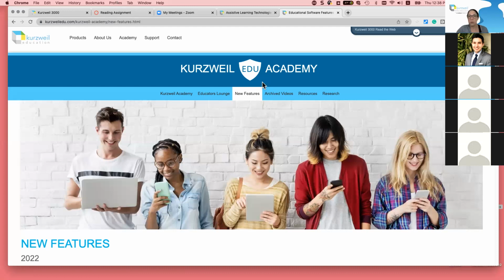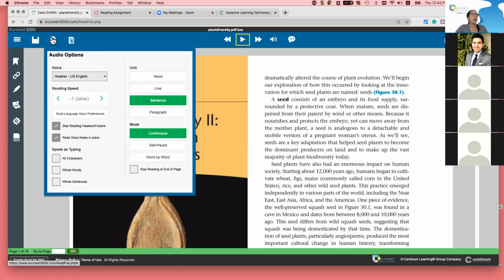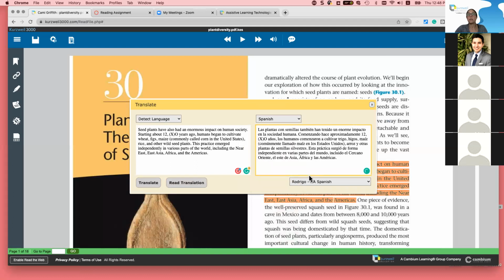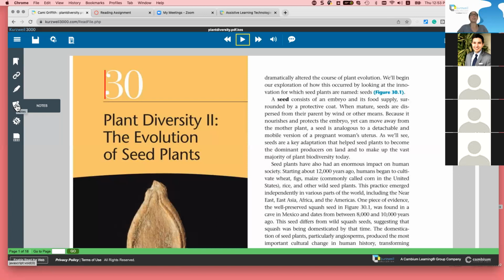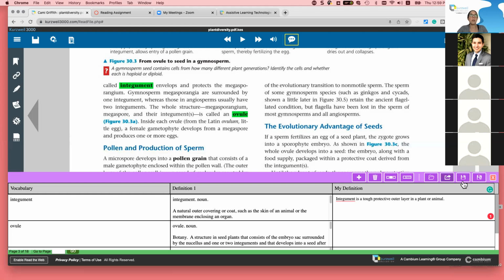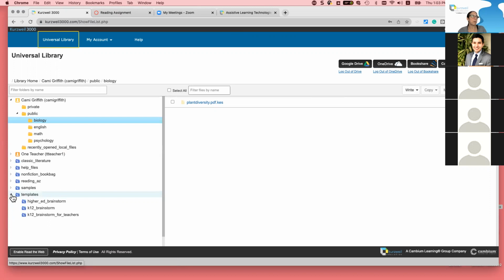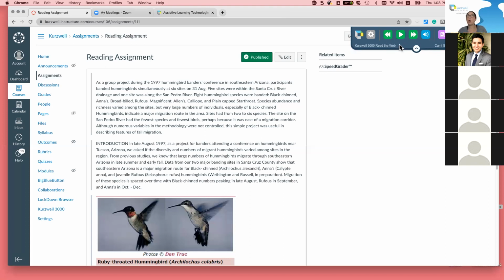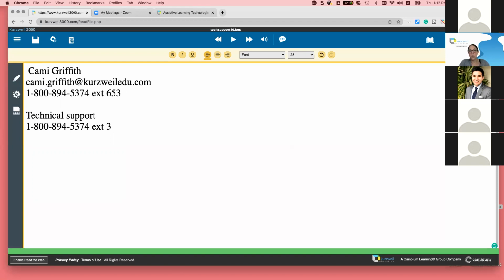EdTech: All You Need to Know About Kurzweil 3000 - July 21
EdTech: All You Need to Know About Kurzweil 3000
with Cami Griffith, Account Executive - Kurzweil Education
Thursday, July 21st @ 12:30 – 1:30 p.m.

Workshop Objectives:
- Learn about using Kurzweil assistive technology for students.